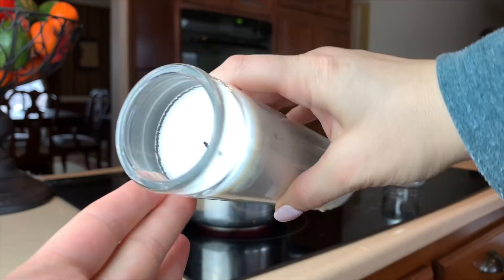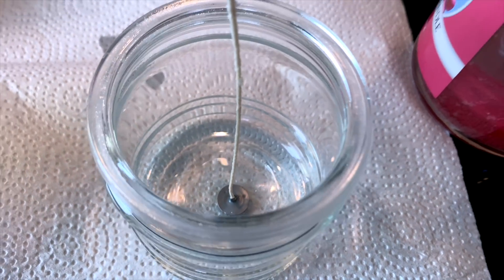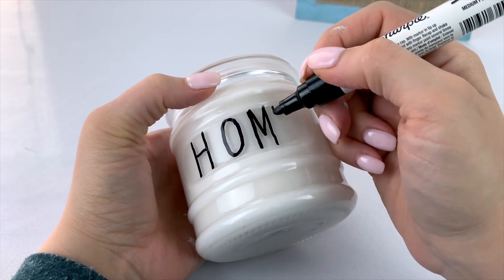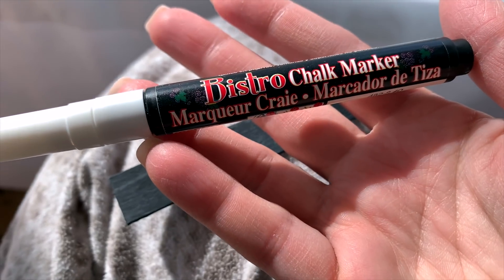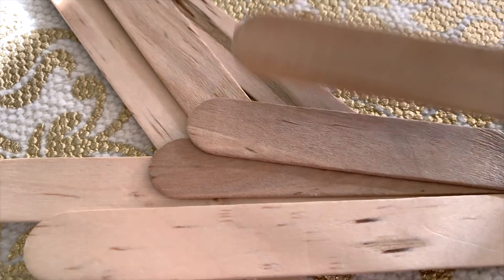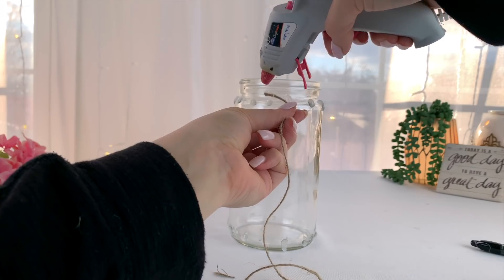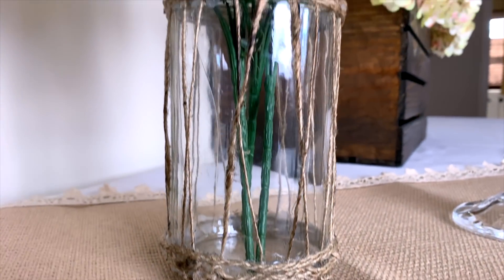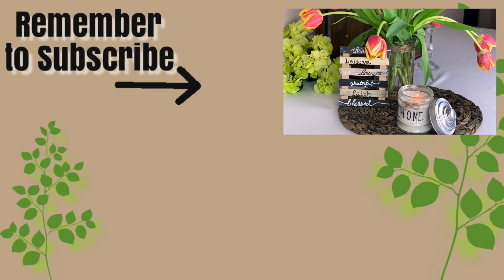Dollar Tree Farmhouse Inspired DIYS | Candle, Vase, Decor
Hey Guys, I'm sharing 3 DIYs with you today! Farmhouse Decor  Rae Dunn Ispired Candle, Rustic Nautical candle holder vase and wood pallet style decor. I got most things from Dollar Tree besides my paints which I'll link down below for you! I hope you enjoy!!
Oil Based Sharpies (Writes on Glass, Metal, Etc):
Medium Point
Fine Point
Extra Fine Point

Chalk Marker Pen

Chalk Paint Mulit Color Set
Chalk Paint Java
Chalk Paint Oatmeal
DIY Chalkboard Paint Black

This does not cost you any extra and helps support and improve my channel. If you would like to support me, thank you so much! Otherwise, please feel free to search anything mentioned in Google to find where to purchase it. Thank you so much in advance if you choose to purchase through my links!